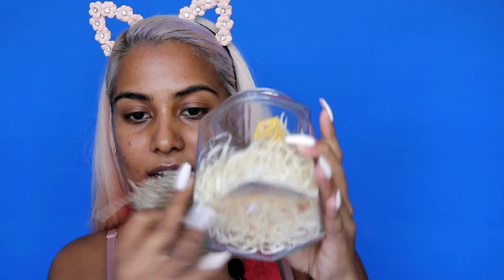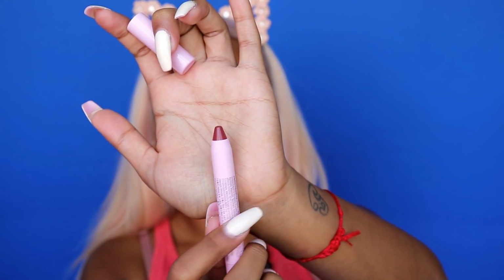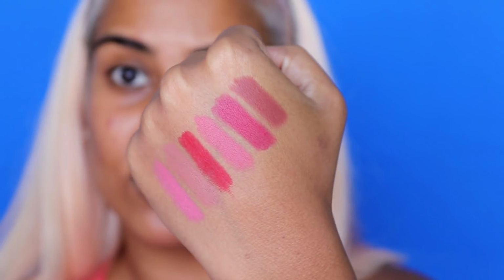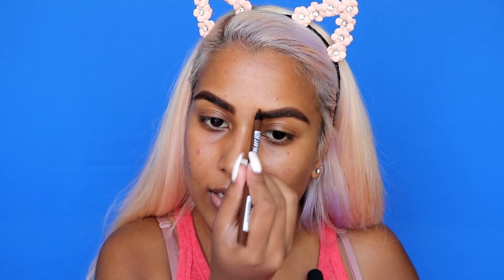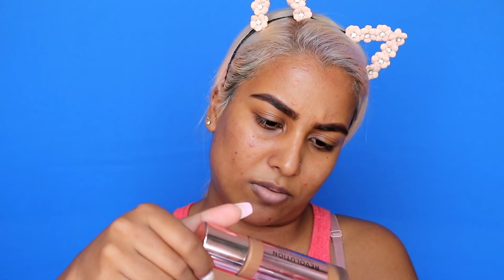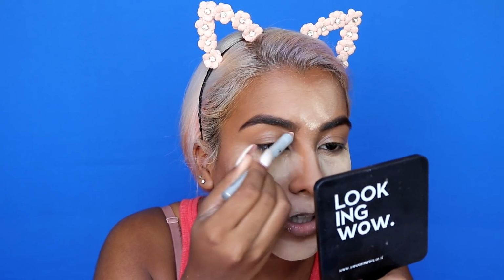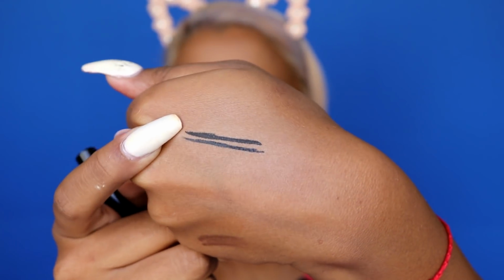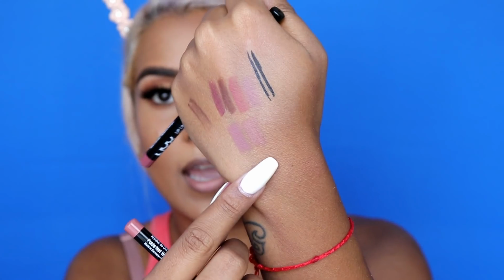What's New On My Beauty Desk || Burt's Bees, SwiitchBeauty, Revolution Conceal and Define Foundation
♡♡♡ OPEN ME!!! ♡♡♡

Lots of Love
Sanesh
Frequently Asked Questions:

Fast Base Foundation Sticks - F12 + F13
Fenty Pro Filtr - 330
L.A Girl Illuminating Foundation - Bronze
L.A Girl Pro Matte - Caramel
Loreal Infallible Stay Fresh - 330 Hazelnut
MAC - NC44.5
Maybelline Fit Me - 32
Maybelline Superstay Full Coverage - Caramel
NYX Total Control Drop Foundation - Golden Honey
Rimmel Match Perfection - 502 Noisette
Rimmel Lasting Finish - Nutmeg
Wet 'n Wild Photofocus - Caramel

How do I prevent damage to my hair?
Dove deep conditioner and TRESemme Heat Protectant Spray

LOGO was created by @aparato5 on instagram

sanesh_makeup20

15% code:   SANESH15
25% code:  SANESH25

15% code:   SANESH15
25% code:  SANESH25